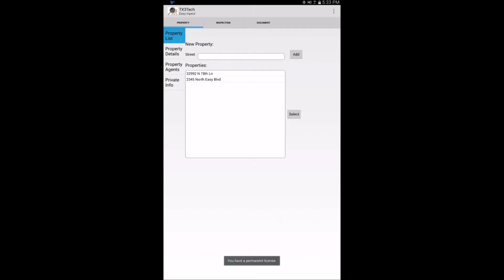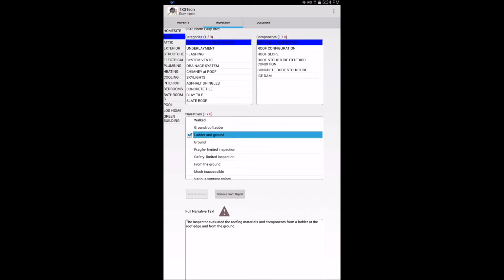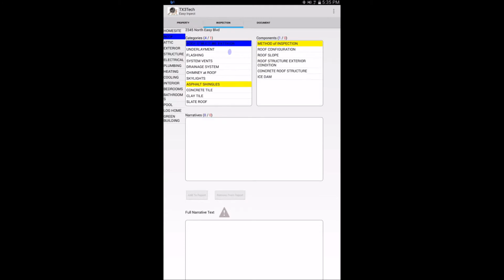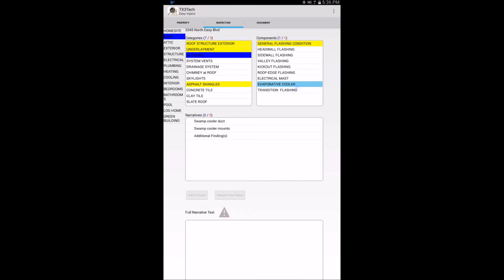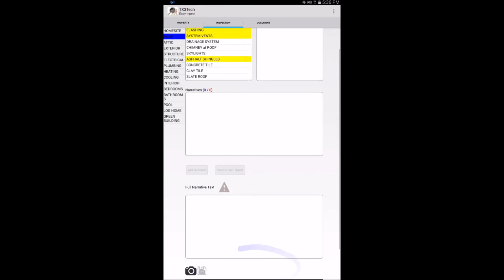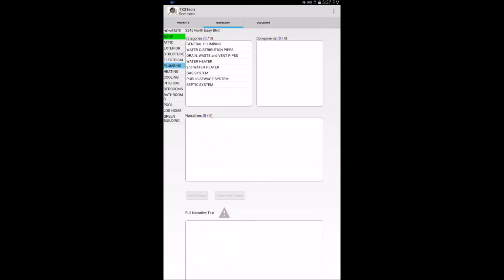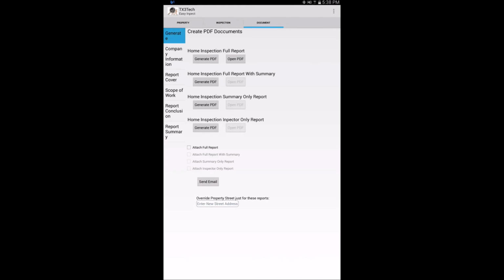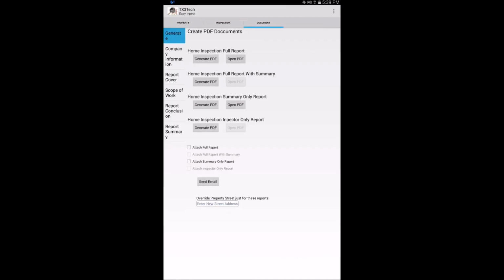Tx3Tech Closing Sections & Flagging Problem Areas, Additional Information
This video goes step-by-step in closing out sections, the color code of work flow, and flagging problem areas.